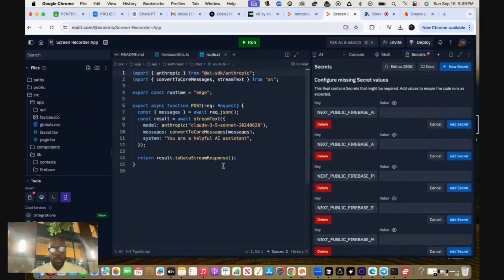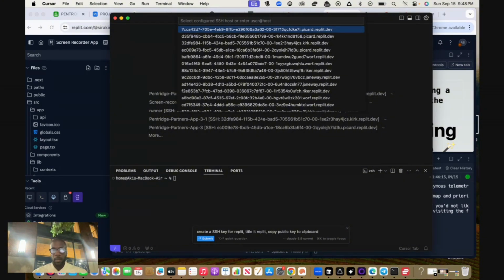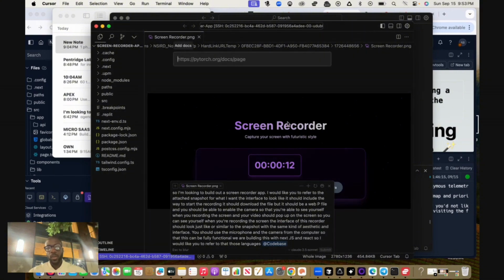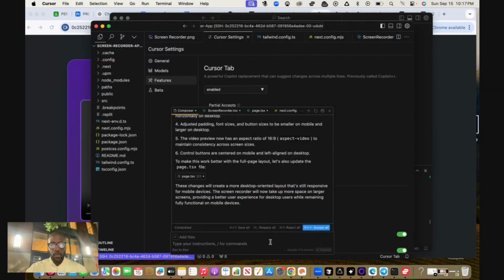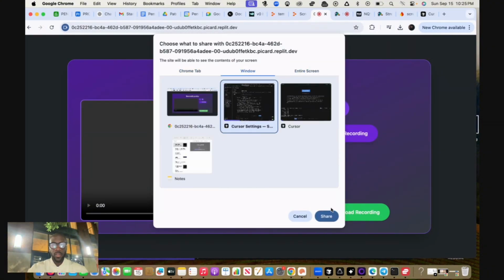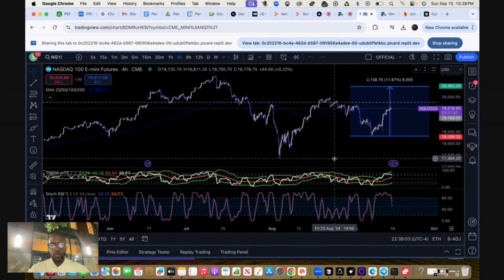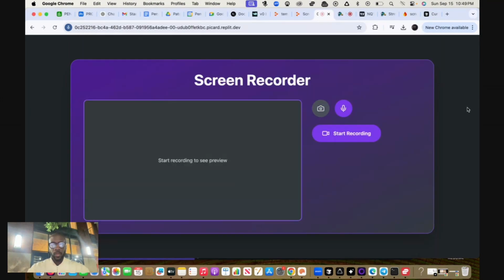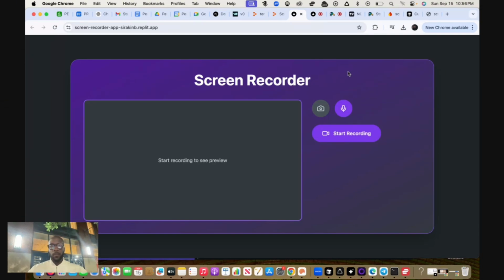I used AI to build a screen recorder web app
This video is footage from a session I did putting together a screen recorder web app using cursor and replit. We also set up a fire base backend which would be used if we were to take it further and include authentication and a database for the app. However, we deploy this as a browser based app where you can download a screen recorded video that you do and play it in your browser.

Learn how to leverage AI Tech Tools by joining the Pentridge Club

Timestamps:
0:00 - Introduction to building a screen recorder web app using AI and natural language programming
1:42 - Setting up Firebase for authentication and database
3:04 - Setting up the Cursor integration with Replit
7:55 - Initial implementation of the screen recorder interface
10:11 - Identifying issues with camera functionality and recording controls
14:00 - Testing the improved version with pause and resume functionality
17:47 - Progress on getting the camera to appear on the shared screen
20:53 - Troubleshooting the recording process and camera visibility
21:50 - Adding a timer to show recording duration
23:27 - Deploying the finished screen recorder app